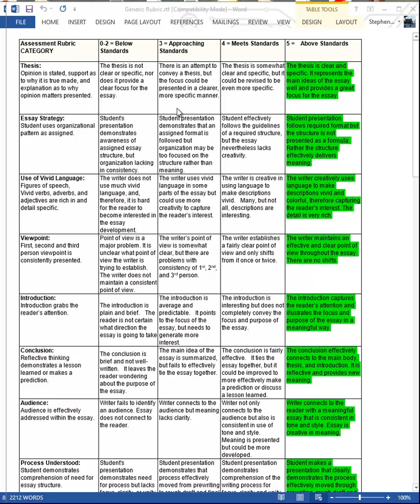EF Chapter 1 Rubrics